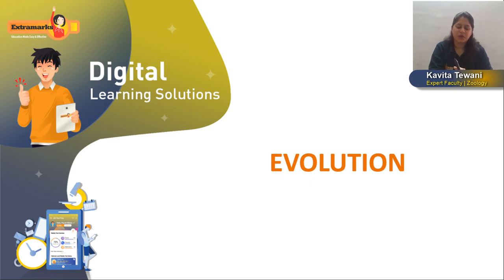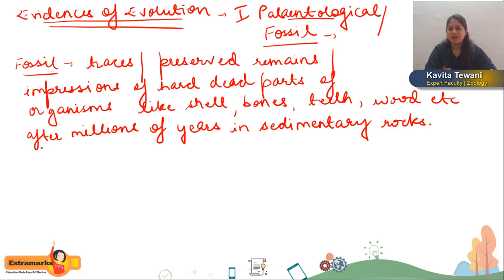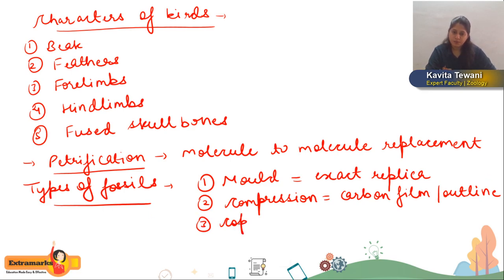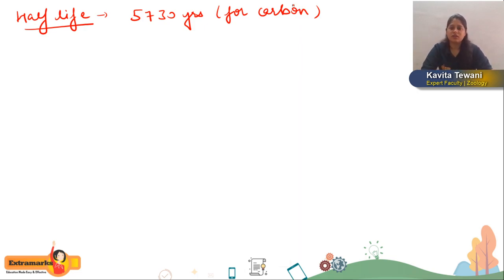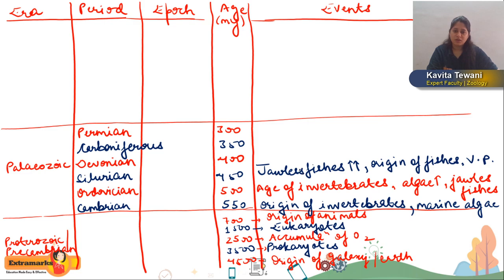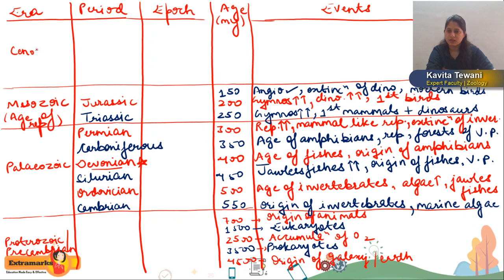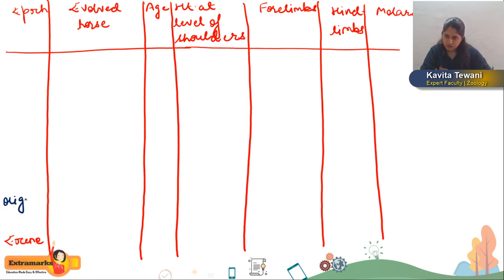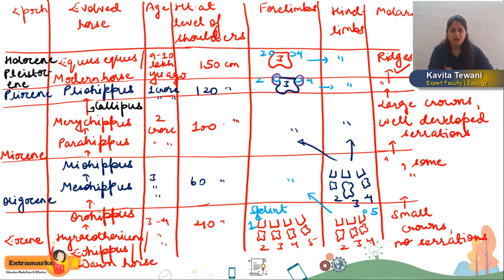CC Live Class: Zoology | Evolution-Evidences Part-2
► Like and Follow us on the social channel